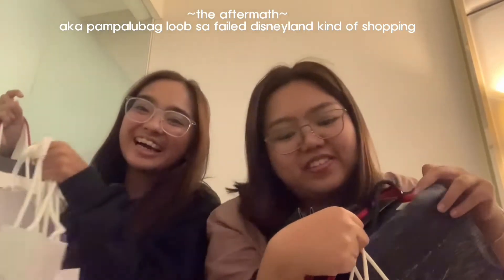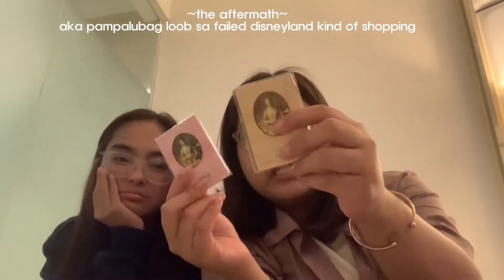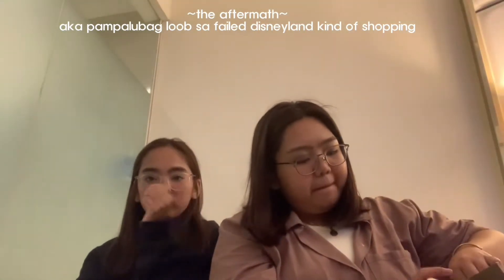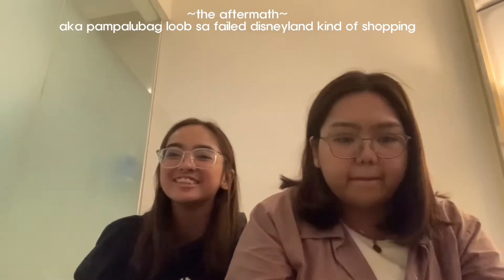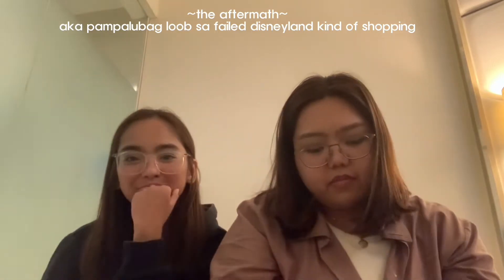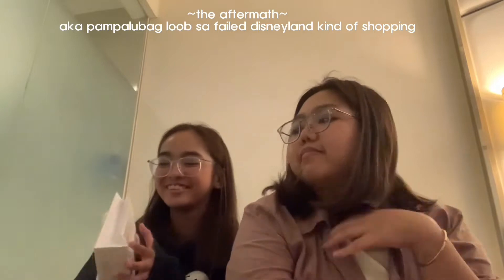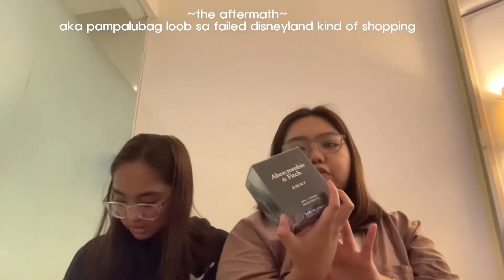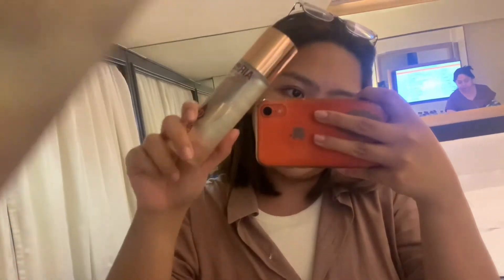HONG KONG 2023: Disneyland Fail, Don Don Donki, Times Square, Shopping Haul | chill